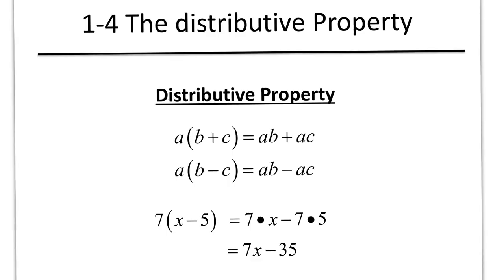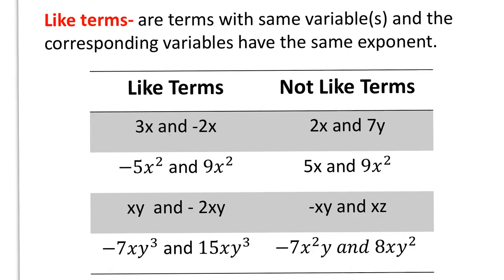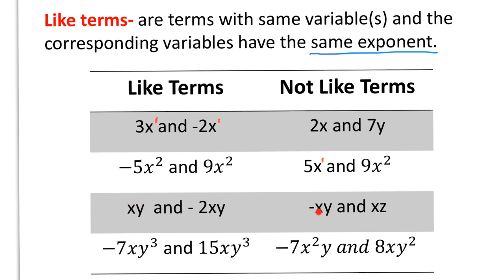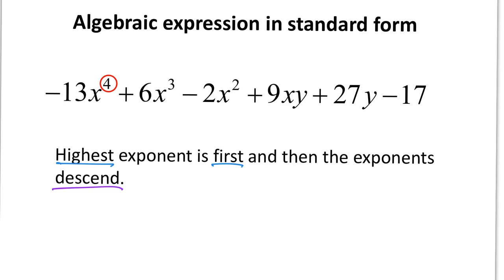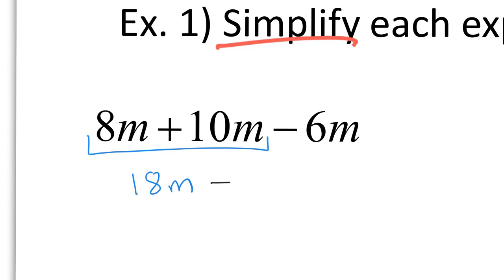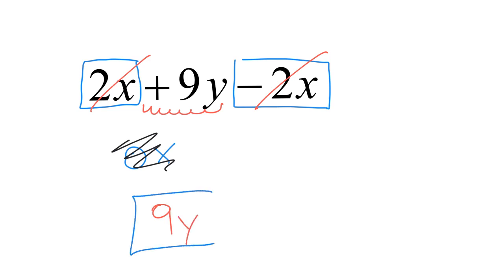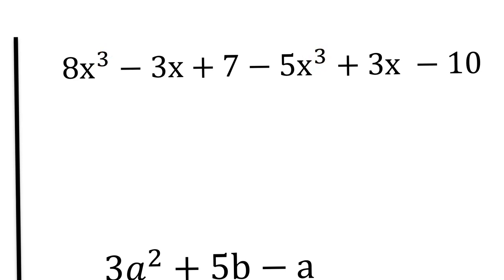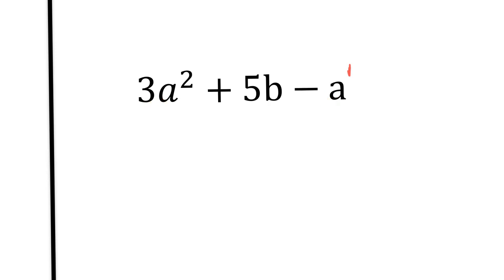Algebra 1 Combining Like Terms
In this video, I explain how to combine like terms and how to use the distributive property. This is part 1 of 2. My 2nd video will explain the distributive property.